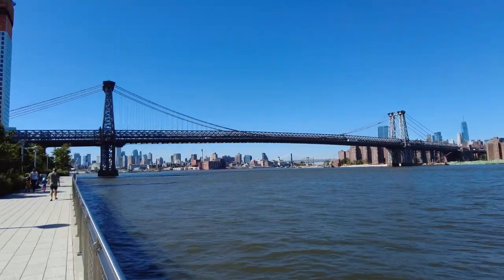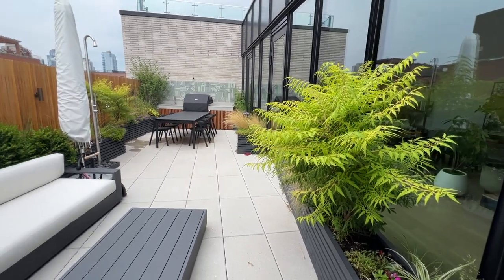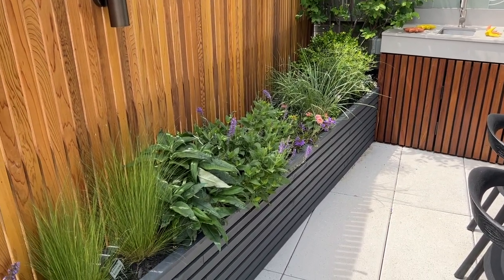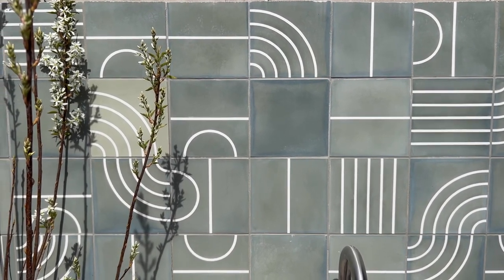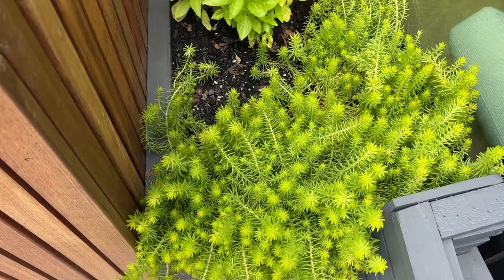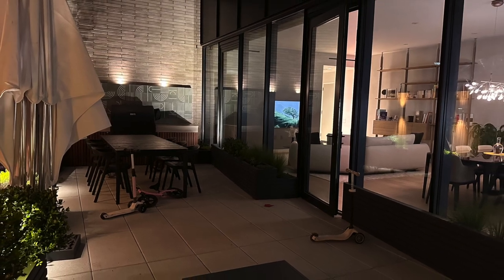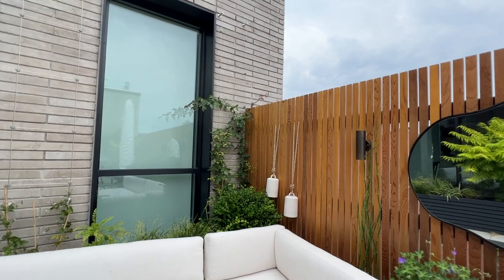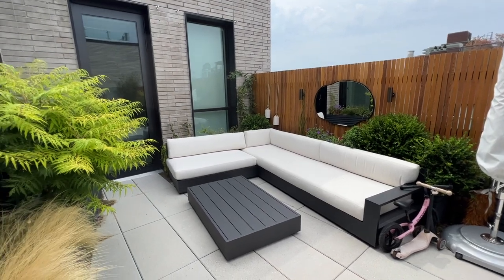Williamsburg, Brooklyn modern terrace installation.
A family and kid friendly terrace garden was designed and installed in a penthouse of a new construction condo in Williamsburg, Brooklyns hottest neighborhood. From dining to lounging this space has it all.